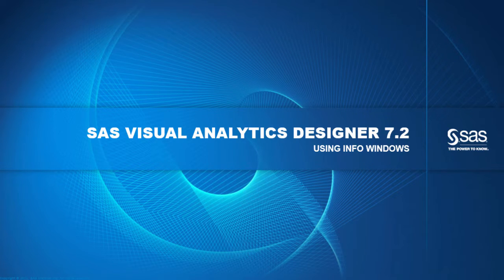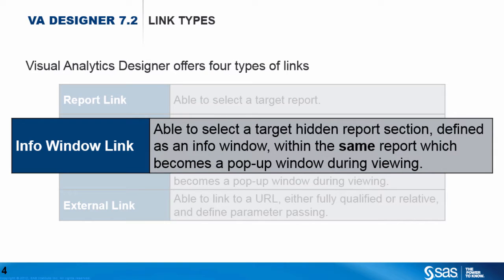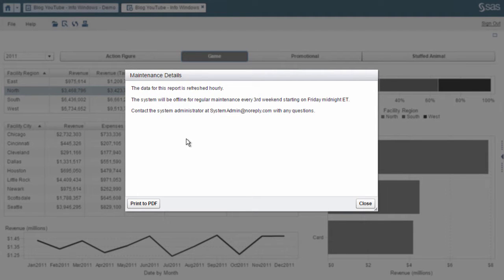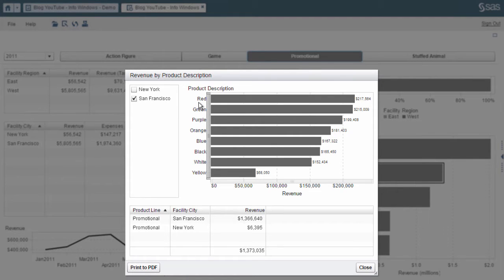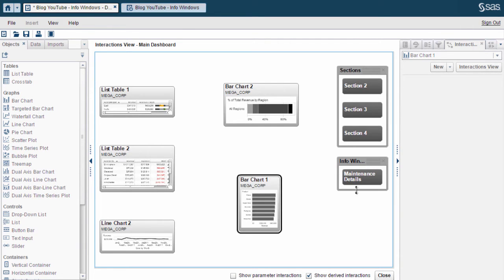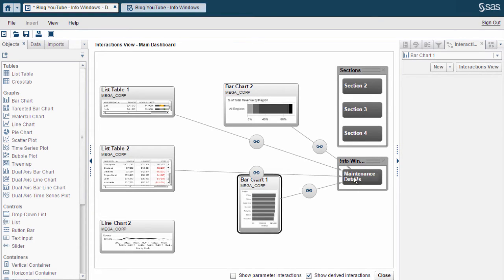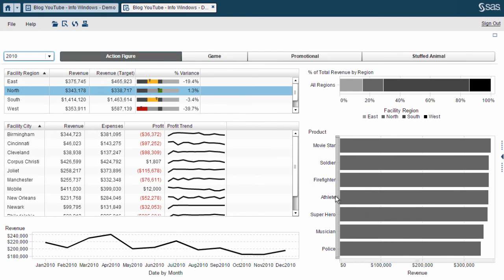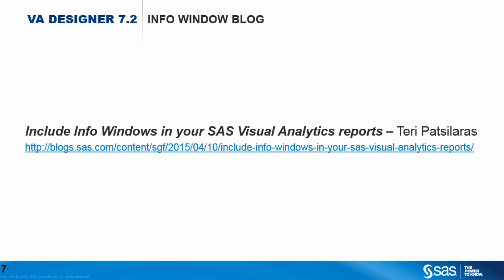Info Windows: Enhance Interaction in Your SAS Visual Analytics Reports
Teri Patsilaras shows how to utilize Info Windows to enhance the Visual Analytics Viewers Interaction with reports.

SAS VISUAL ANALYTICS
Data visualization software that offers full-size power for any size budget.

Get fast answers to even the most complex questions using data of any size – including big data in Hadoop. Guided exploration makes it easy. In-memory processing makes it fast. Advanced data visualization tools make it clear. Scalability makes it the perfect fit. And the price makes it within your reach.